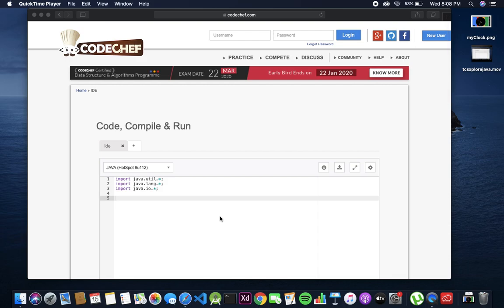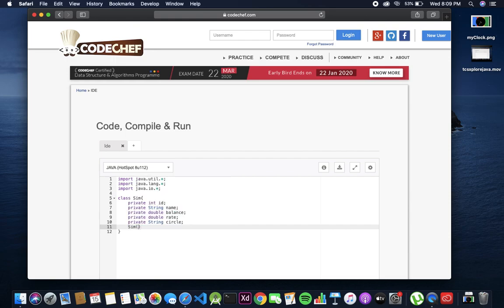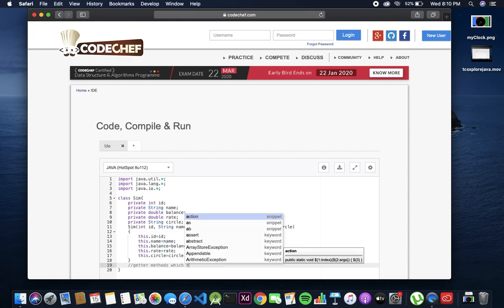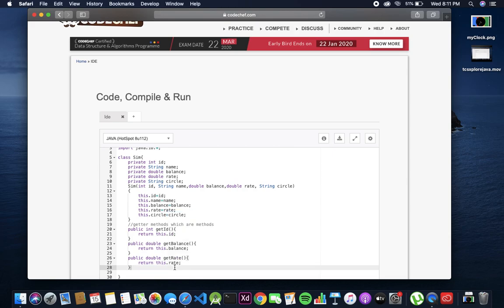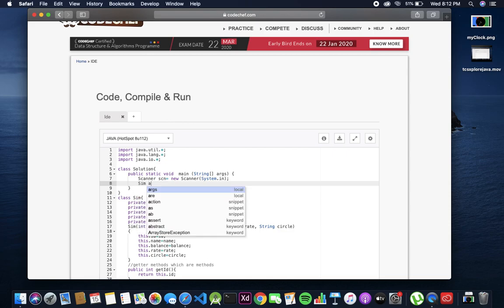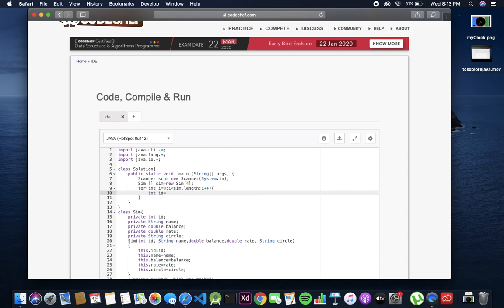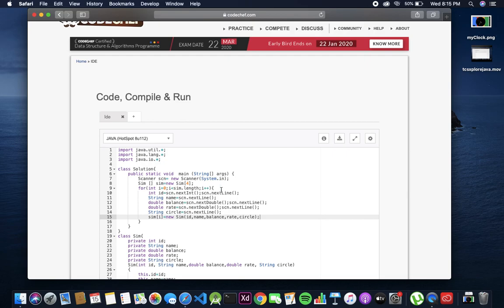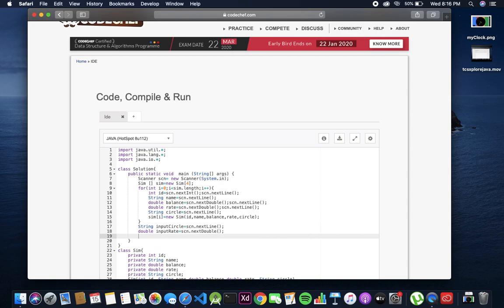Tcs Xplore Proctored Exam Java Solution 15th Jan'20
Create a class Sim with Attributes :
id int
name String

balance double
rate double
circle String
Create setters and getters and parameterised Constructor as required
Create another class Solution with a main method and scan attributes as above sequence
1

aaa
120.0
3.8
area1
and scan two attributes inputCircle and inputRate.
Create a Static method which will take object array, inputCircle & inputRate as parameters
 and returns objects which are matching with inputCircle and having rate less than inputRate and finally display the ids with descending order of balance.
Input:
1
aaa
120.0
3.8
area2
2
bbb
160.0
4.8
area1
3
ccc
360.0
3.6
area3
4
ddd
240.0
3.2
area2
area2
4.0

Output:
4
1